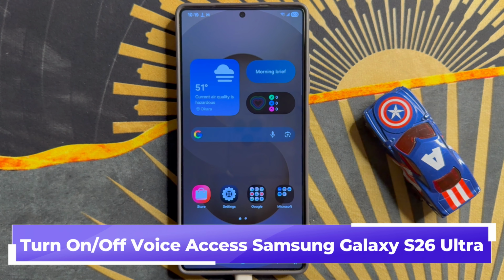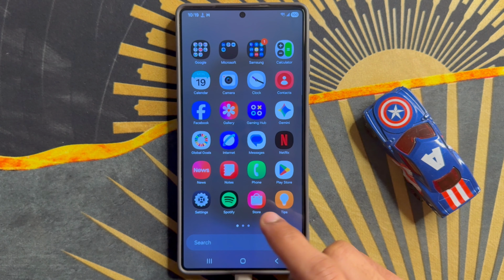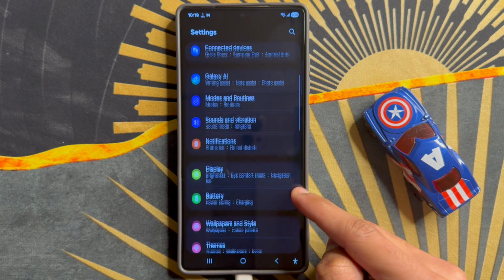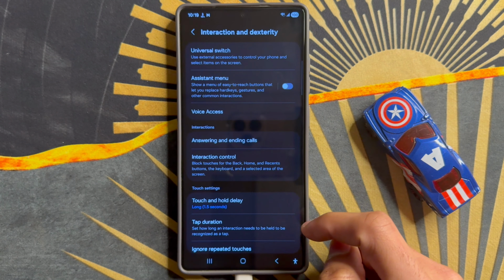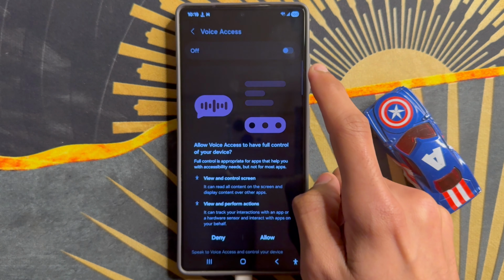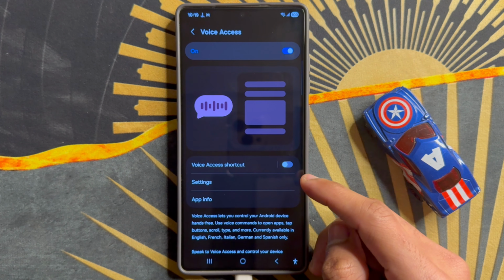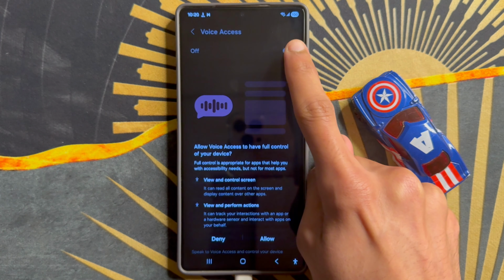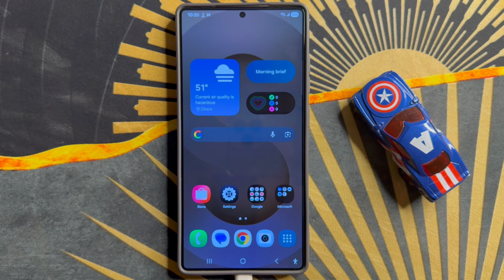How to Turn On/Off Voice Access Samsung Galaxy S26 Ultra